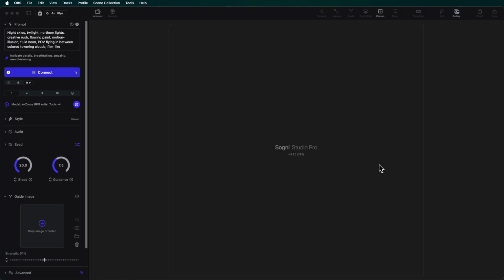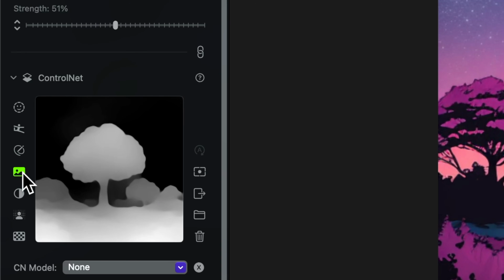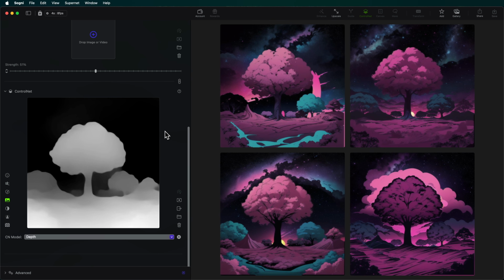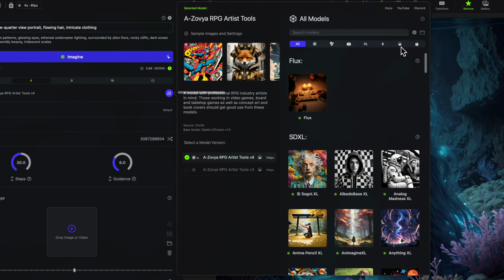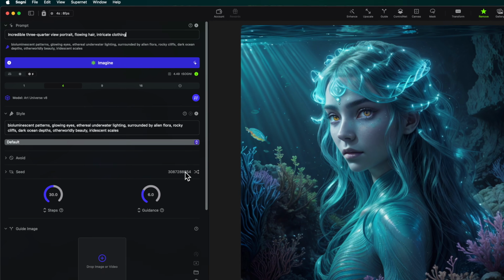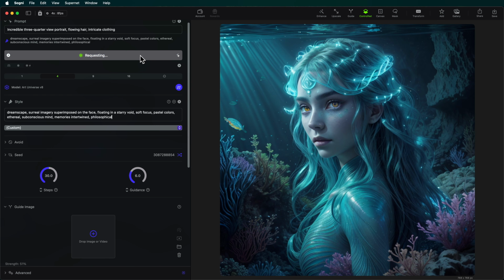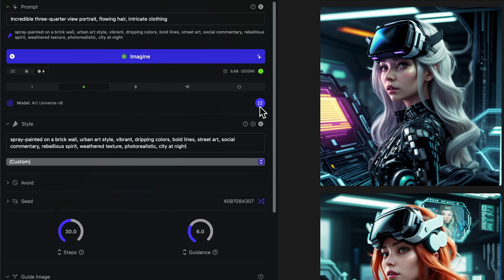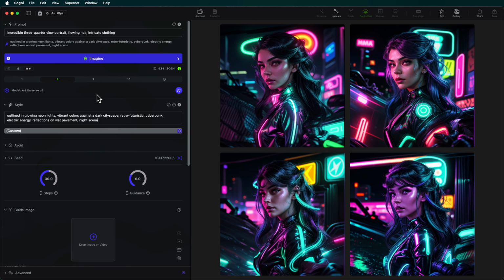Depth ControlNet: Style Transfers with Spatial Precision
Dive into the world of depth maps with Sogni AI's Depth ControlNet. Learn how to create depth maps from your images and use them to maintain spatial relationships while changing the style of your artwork. We'll transform a portrait, keeping its composition intact while exploring new artistic directions.
00:00 Introduction
00:16 Creating a depth map
02:06 Style transfer using Depth ControlNet